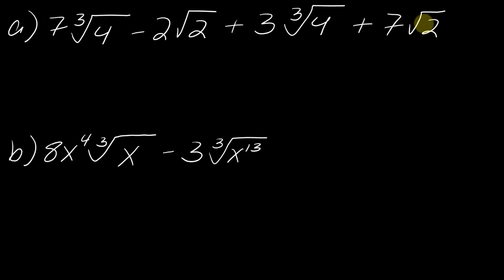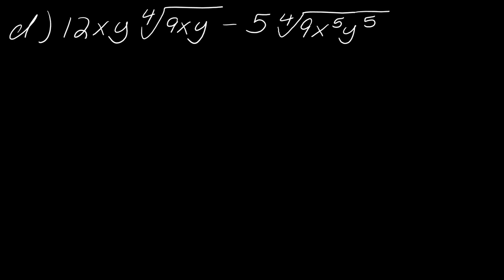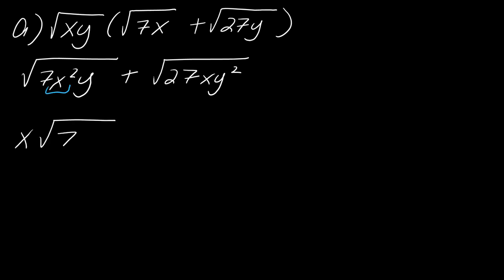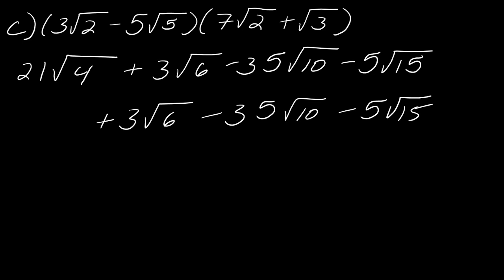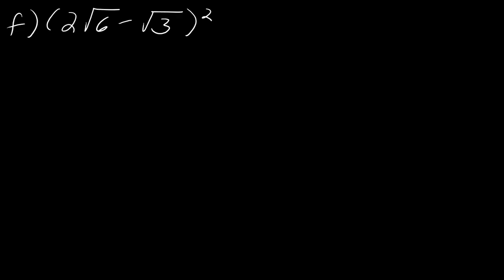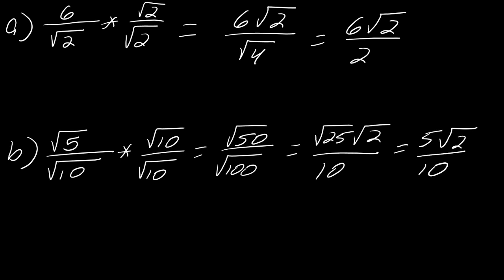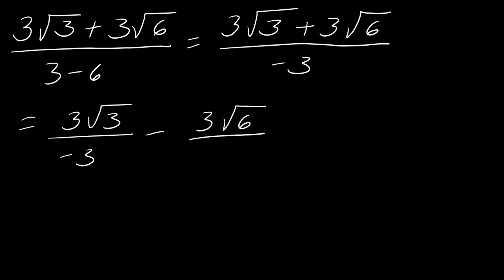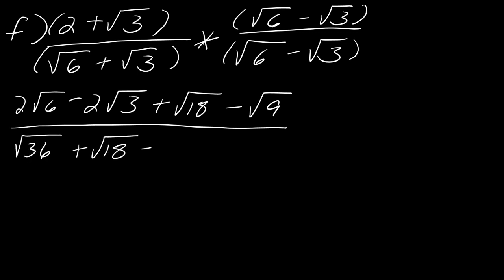Practice: Operations with Radicals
A walkthrough of practice problems on operations with radicals for the ALEKS placement exam